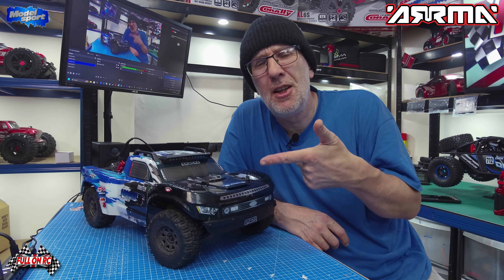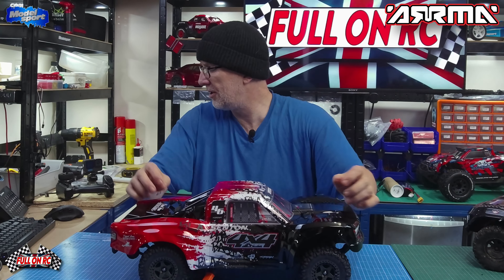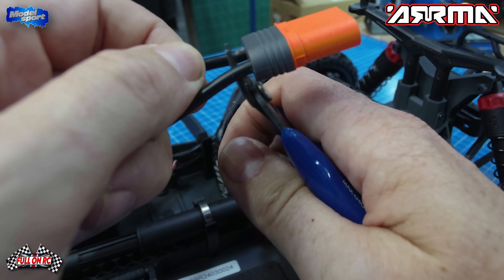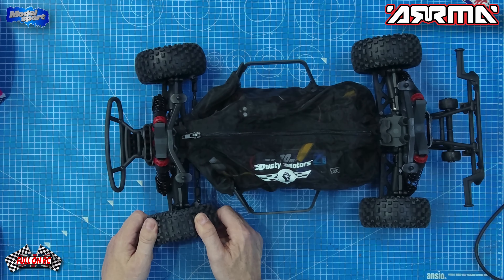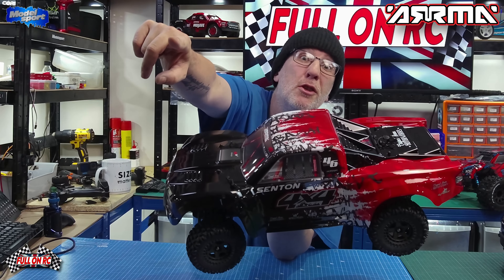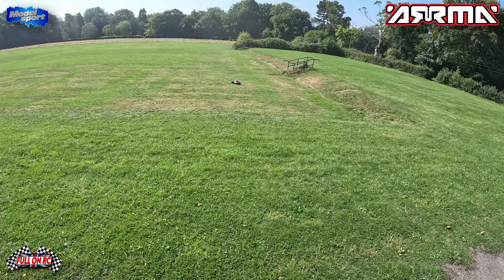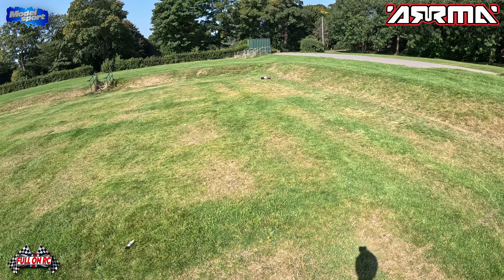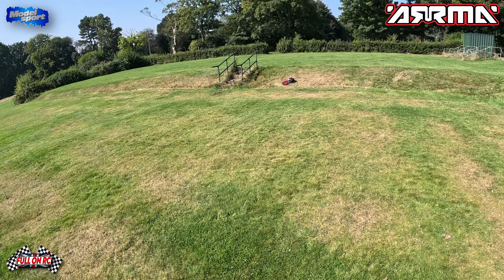This Short course truck is insane. The Arrma Senton 3s 4wd BLX RC Car.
This SCT is insane. The Arrma Senton 3s BLX RC Car. I Heard that these trucks are fast but Man I didn't expect it to be this fast. You get a lot of RC for the money and I am honestly totally impressed. As always. See you in the comments.

My Ebay Store
Channel Stickers